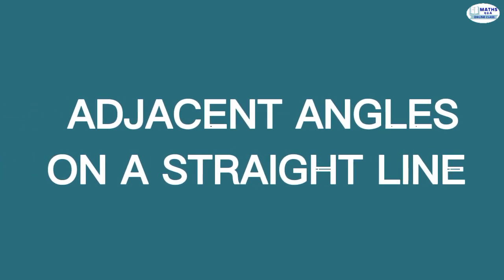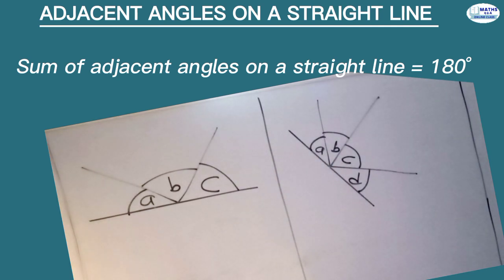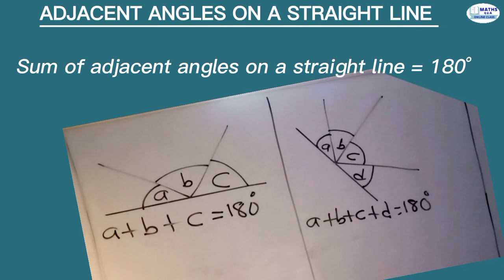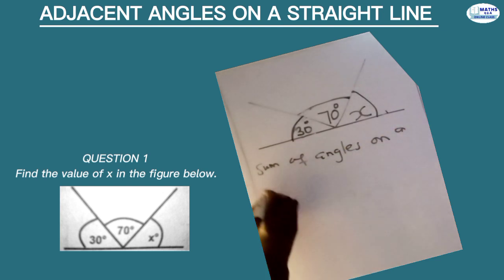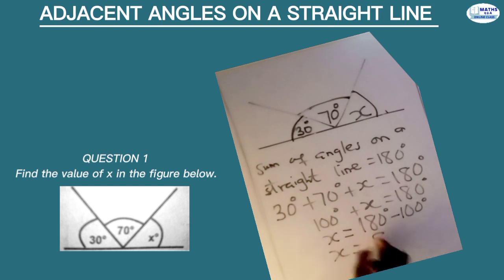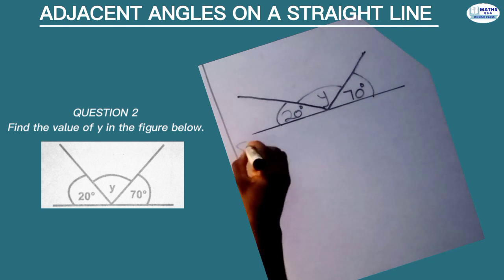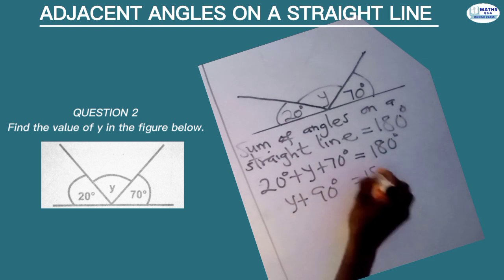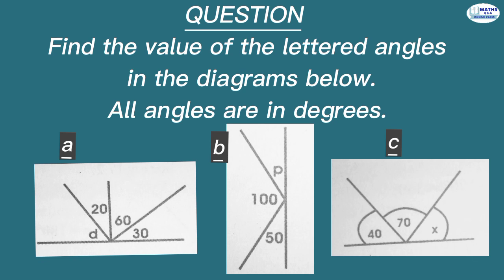ANGLES ON A STRAIGHT LINE | STEP BY STEP TUTORIALS WITH SOLVED EXAMPLES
What are angles on a straight line?

How to solve questions on angles on a straight line.

Solution to two examples.
We provide step by step Mathematics tutorials to help students and teachers understand Mathematics topics easily and simply.

We upload new videos to answer Mathematics questions every week on topics like

and

Much Love💞
@MATHS Q&A ONLINE CLASS